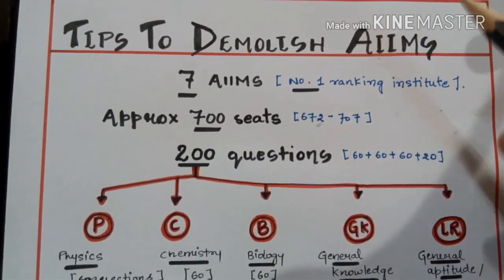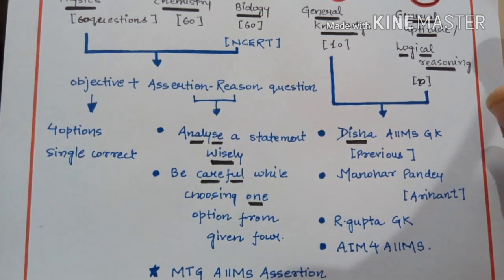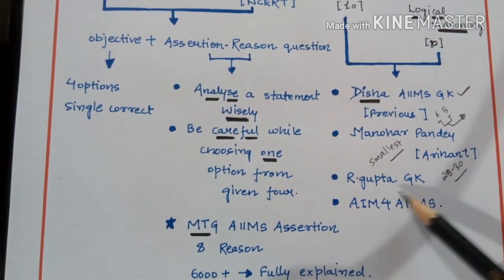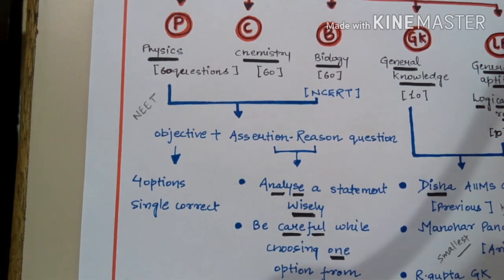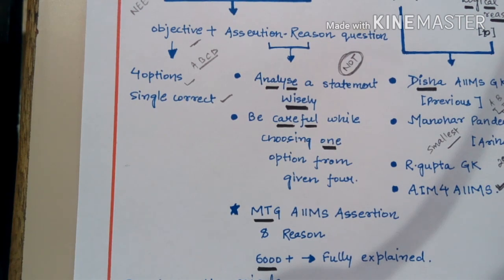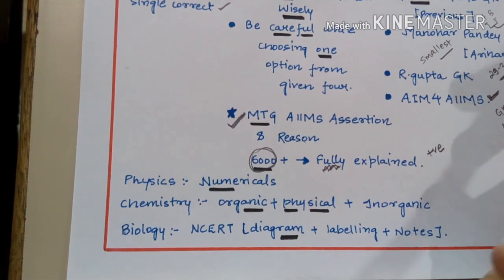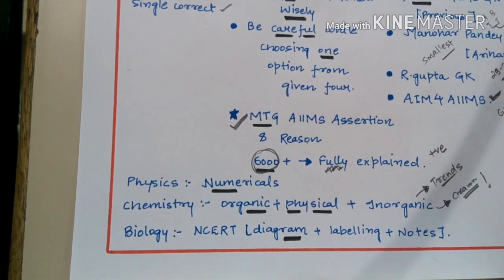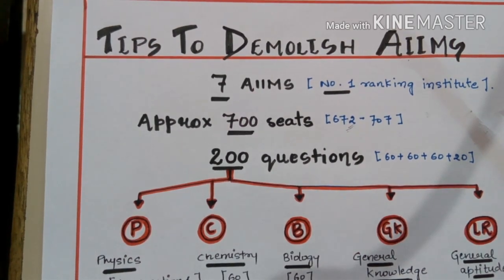Tips and suggestions to crack AIIMS exam and all you need to know about AIIMS exam.